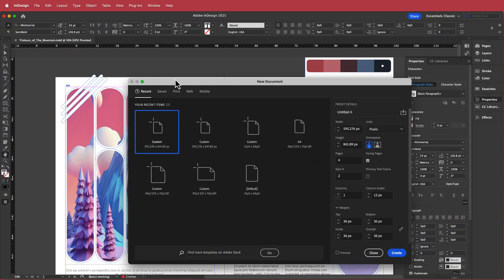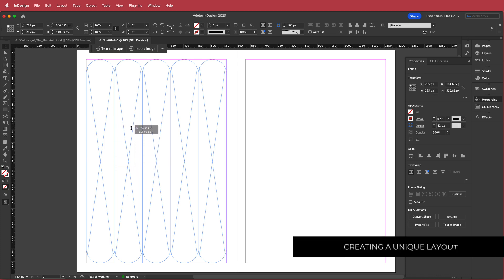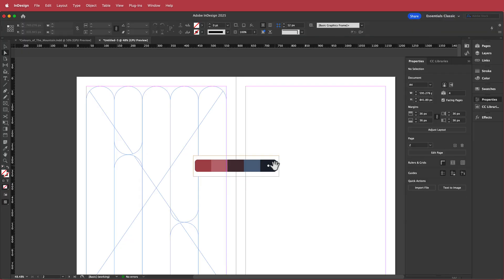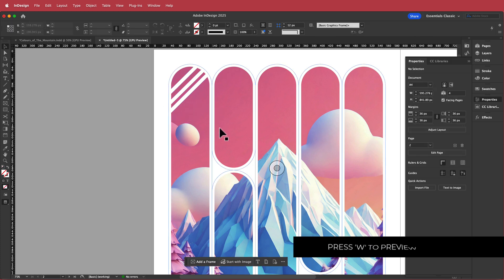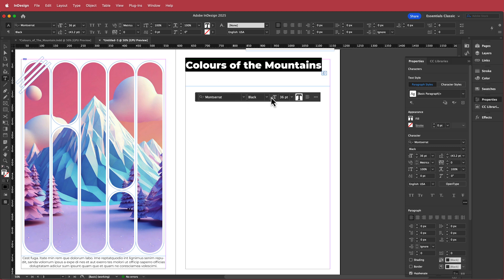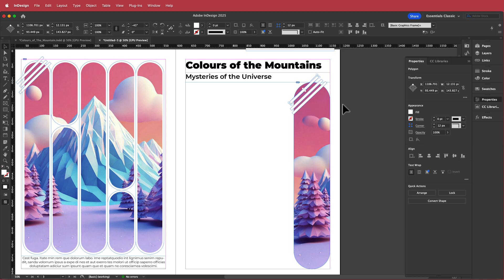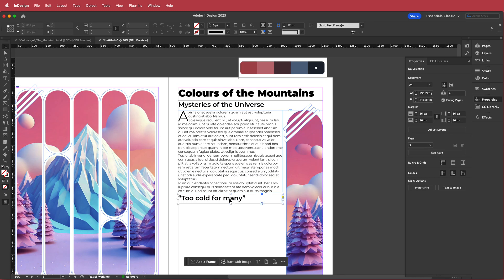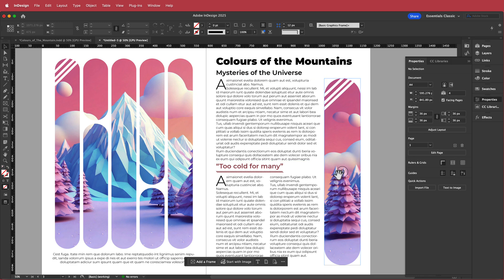Create a Stunning Magazine Layout from Scratch | Adobe InDesign Tutorial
▪【 VIDEO INFORMATION  】▪
Learn how to design a professional magazine layout in Adobe InDesign! In this step-by-step tutorial, we'll cover essential techniques, including setting up grids, working with typography, adding images, and perfecting page composition. Whether you're a beginner or looking to refine your design skills, this guide will help you create polished and visually engaging magazine spreads.

🔹 Topics Covered:
✔ Setting up a magazine document
✔ Working with master pages
✔ Typography & text formatting
✔ Image placement & alignment
✔ Exporting for print & digital

▪【 TIMECODES 】▪
0:00​​ - Intro
0:31​​ - Setting up
1:00​​ - Frames
1:50​​ - Firefly
4:17​ - Layout
6:39​ - Text
8:00​ - Final Touches
11:30​ - Outro